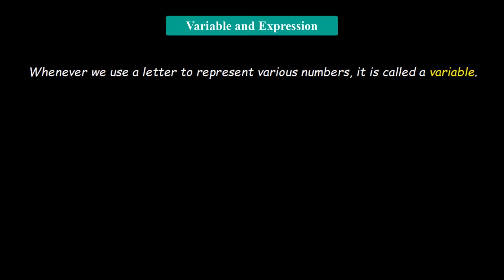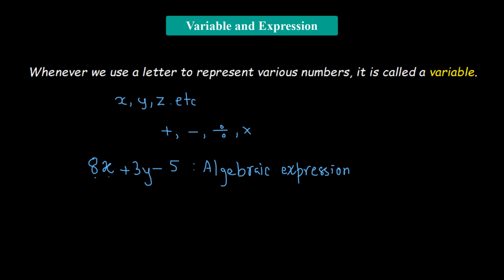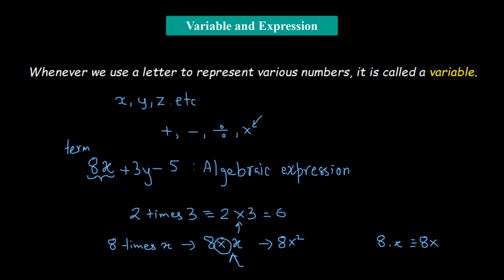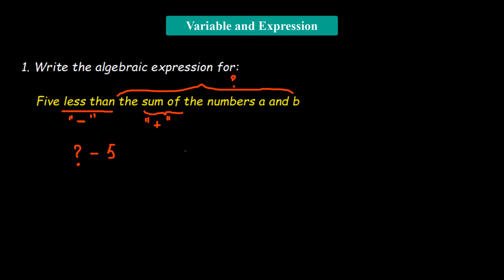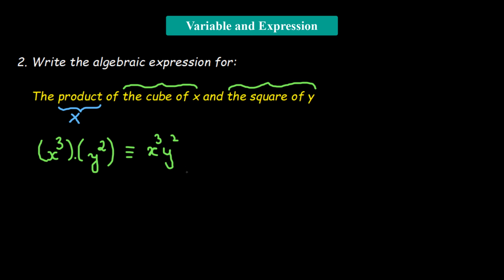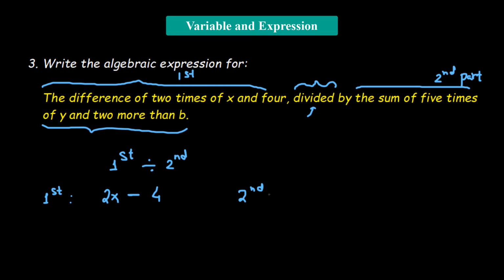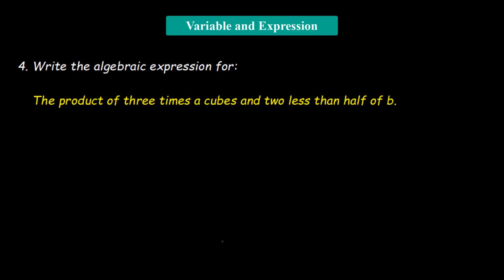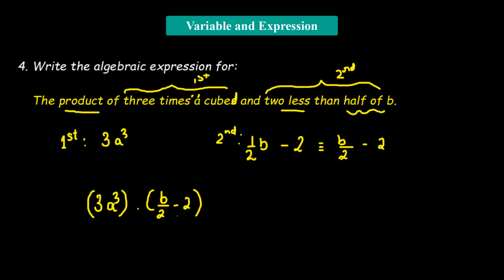Lec 1 | Elementary Concepts | Variables and Expression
In this section, we discuss the meaning of variables and expressions. We also work on few problems on converting a mathematical statement to an arithmetic/algebraic expression.